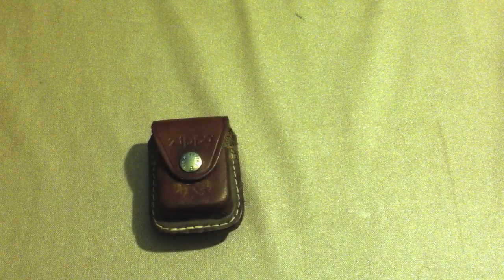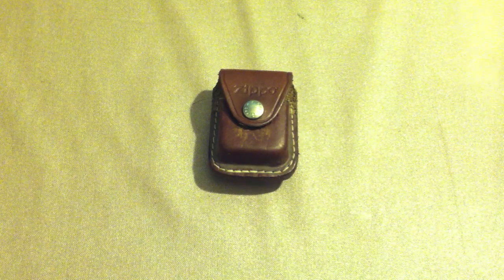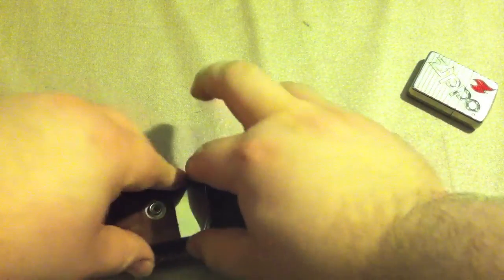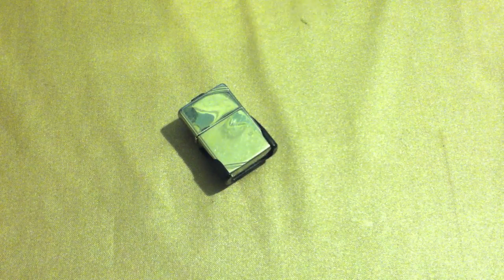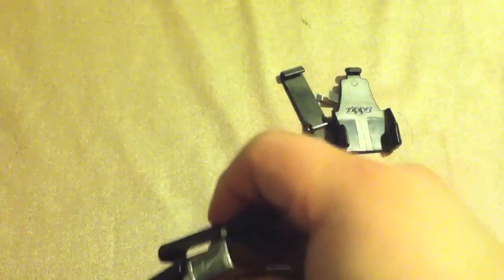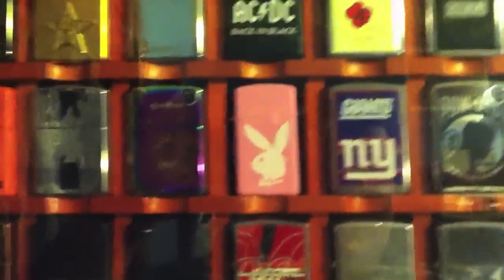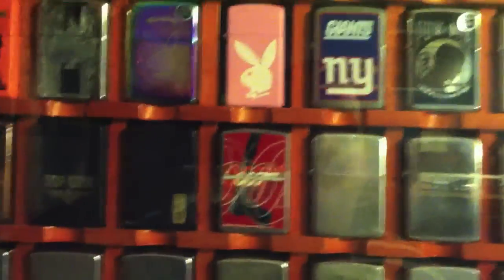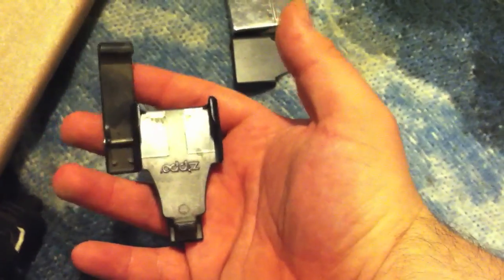Zippo Subscriber Request Threesome (Leather Pouch, Z-Clip, Display Case)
Thanks for the suggestions, keep them coming. :)